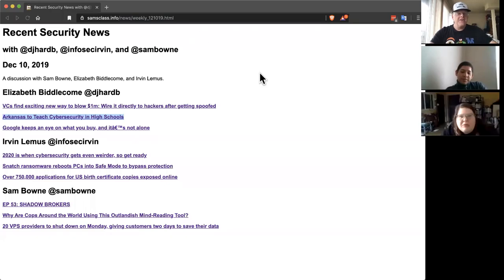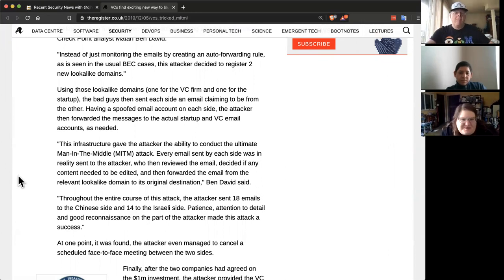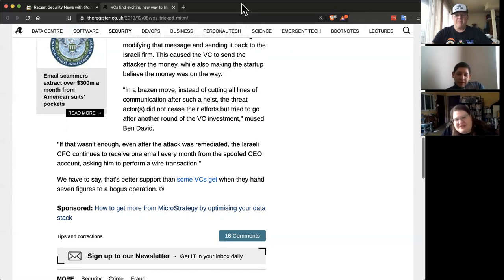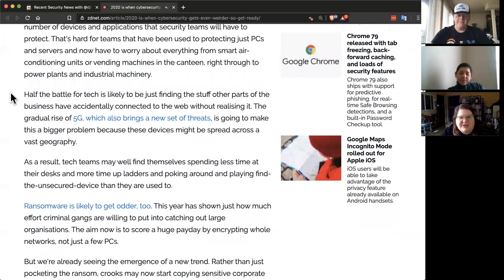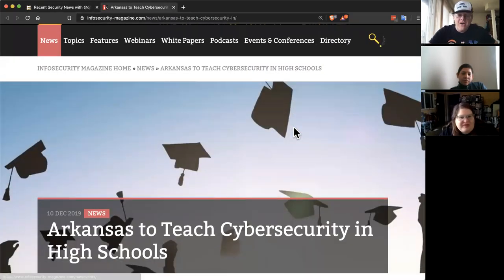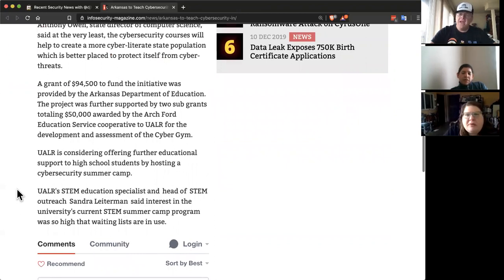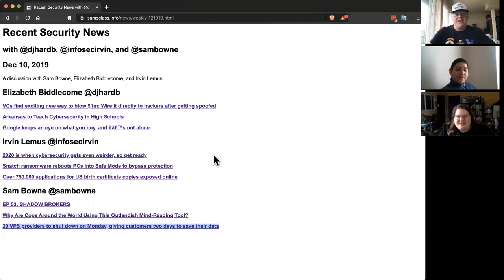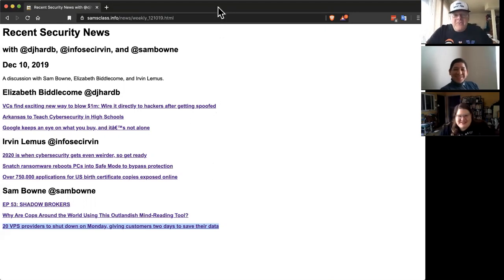Security News with @djhardb, @infosecirvin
A discussion with Sam Bowne, Elizabeth Biddlecome, and Irvin Lemus.